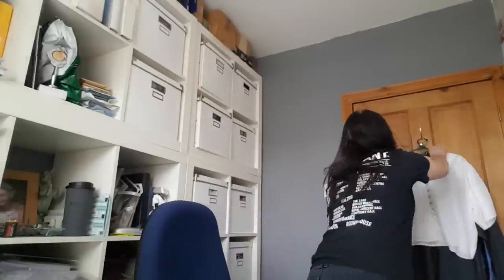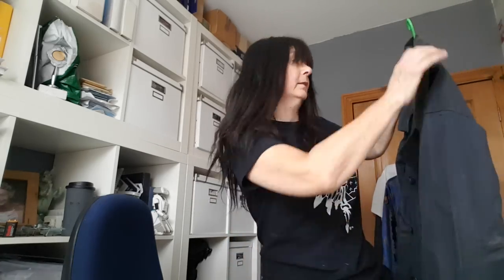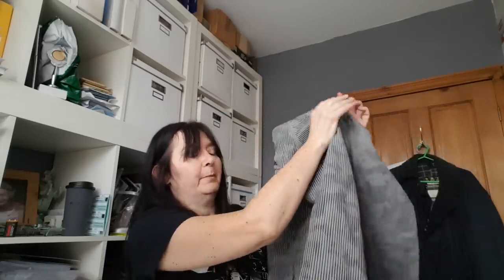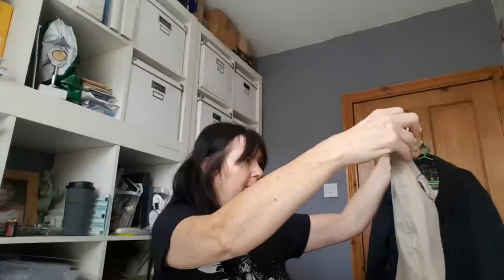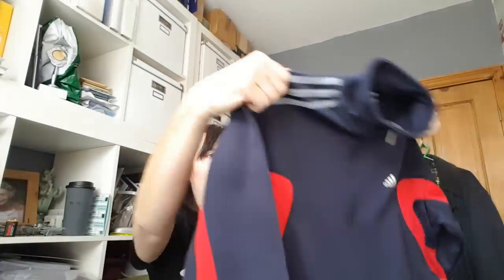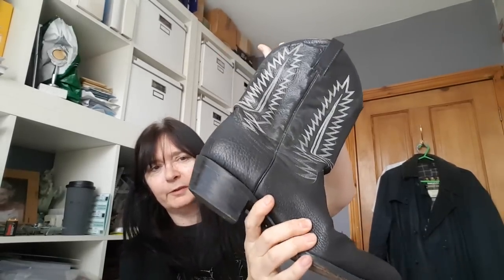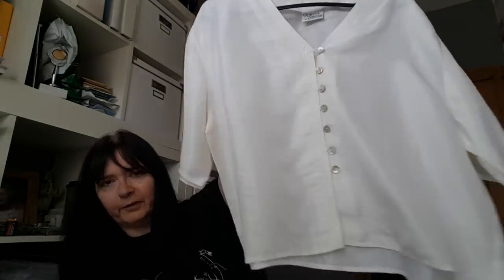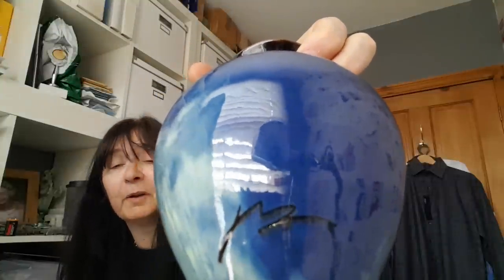Another jumble haul reseller uk!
16 items for a spend of £8.20 happy days!